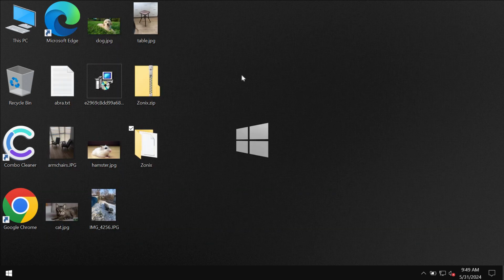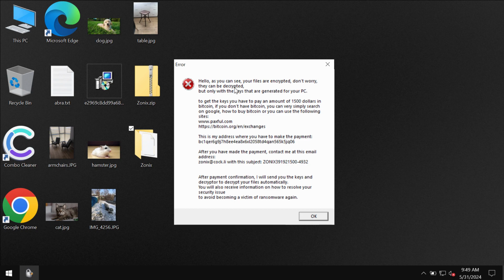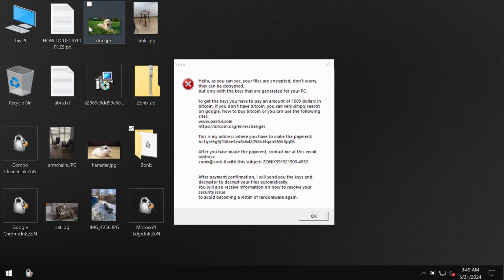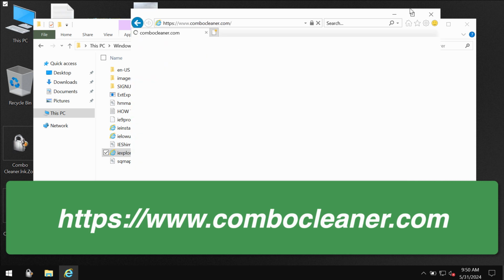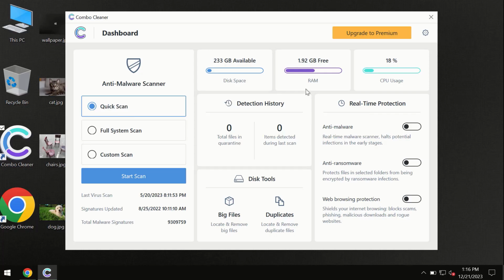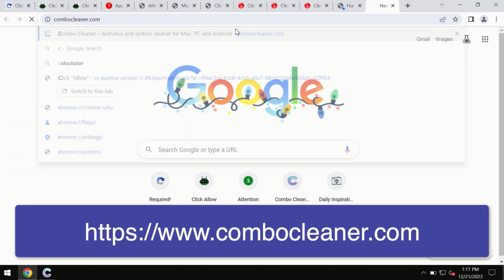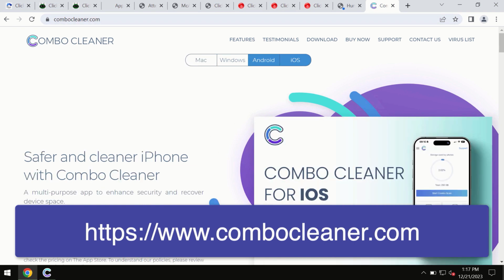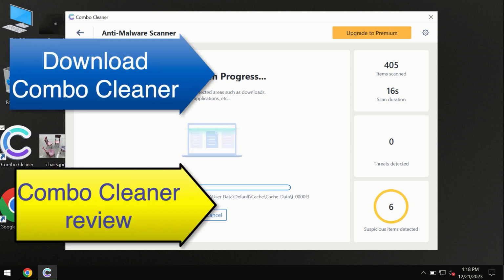Zonix ransomware removal [.ZoN file virus].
Zonix is a ransomware from the Xorist family. It is also referred to as the .ZoN file virus. It encrypts files and appends the .ZoN extension to the filenames. Hence, it's not possible to use the files. The ransomware then tells the victims to pay a special ransom for file restoration. Yet, paying the ransom is not a good idea. Don't pay it! Don't waste the funds. Remove it with Combo Cleaner Antivirus via the official and thus get your data always protected with its help in the future.

More information about this threat can be found in this detailed guide

And below please find the quotation from the ransom note:
QUOTE
    Hello, as you can see, your files are encrypted, don't worry, they can be decrypted,
    but only with the keys that are generated for your PC.

    to get the keys you have to pay an amount of 1500 dollars in bitcoin, if you don't have bitcoin, you can very simply search on google, how to buy bitcoin or you can use the following sites:

    This is my address where you have to make the payment:
    bc1qer6g9j7h8ee4ea8x6xl2058td4qan565k5jq06

    After payment confirmation, I will send you the keys and decryptor to decrypt your files automatically.
    You will also receive information on how to resolve your security issue
    to avoid becoming a victim of ransomware again.
UNQUOTE